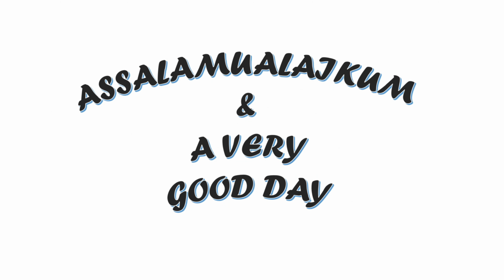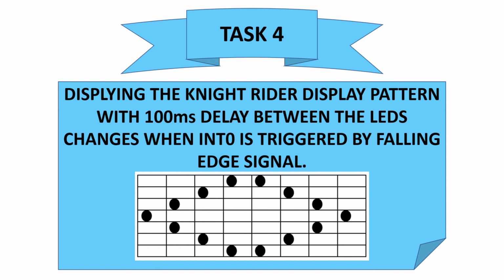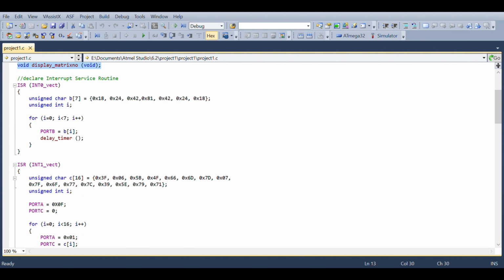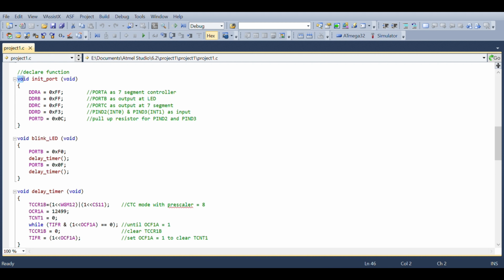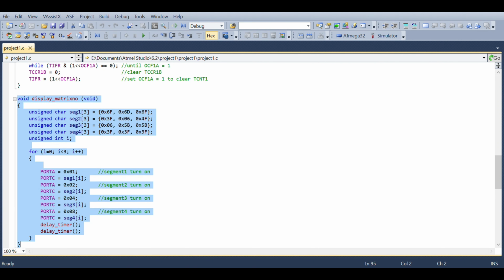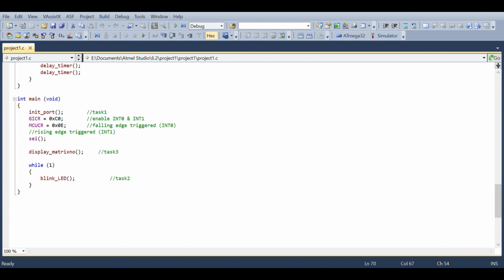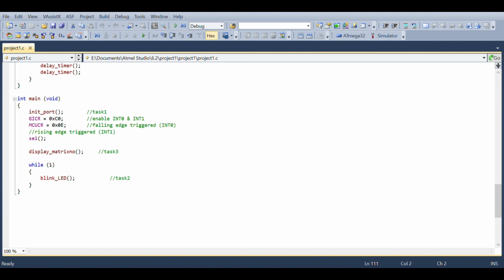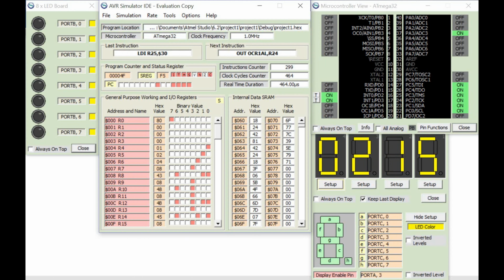Project MicroP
This video is about the project using ATmega32.